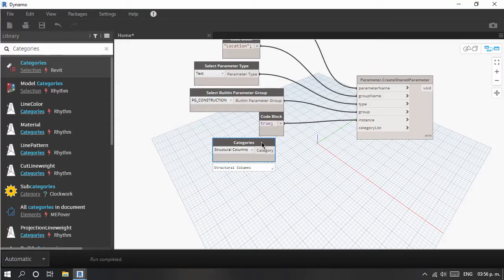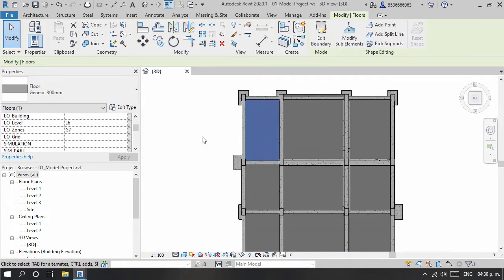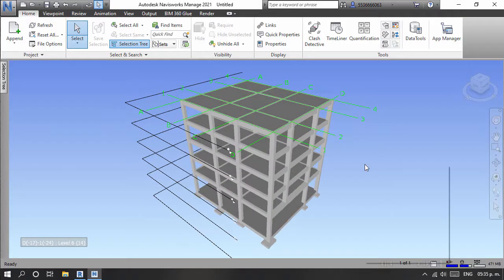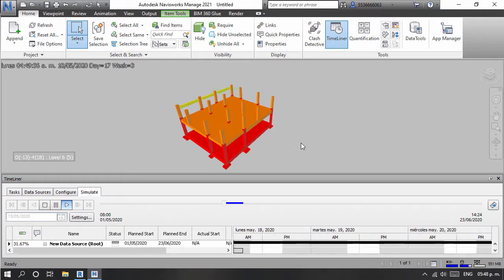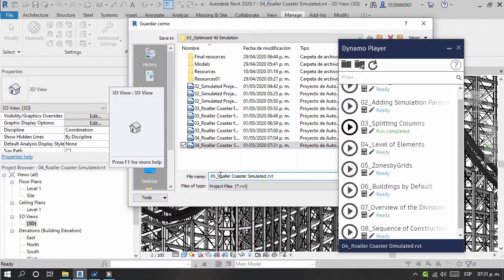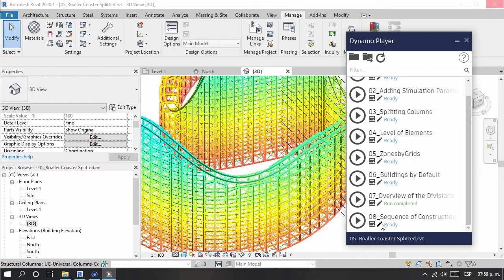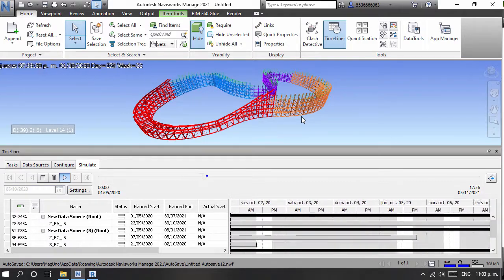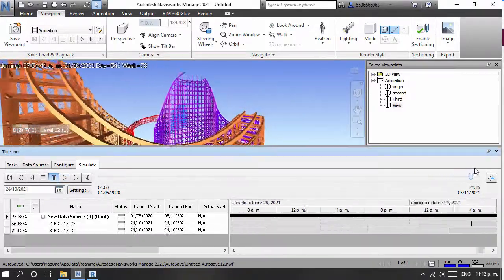4d Express Simulations with Dynamo Revit and Navisworks